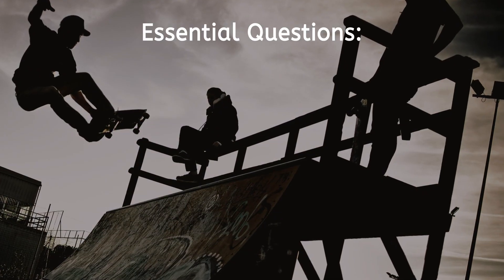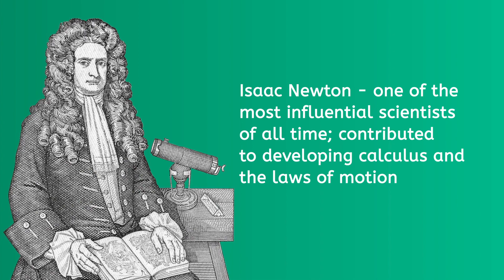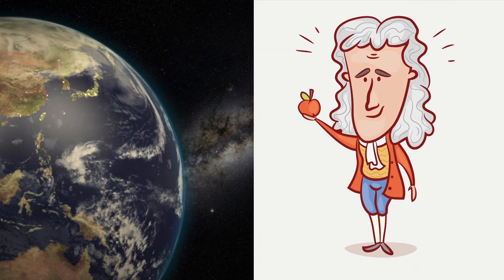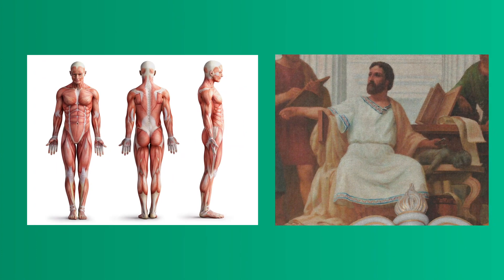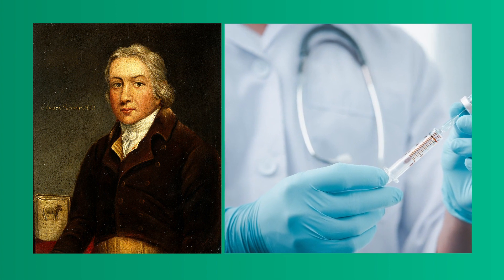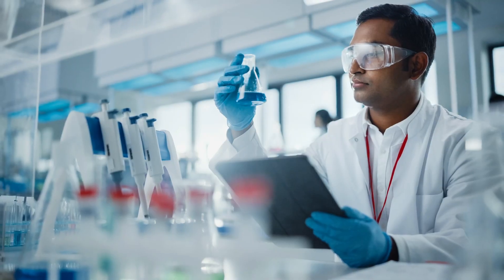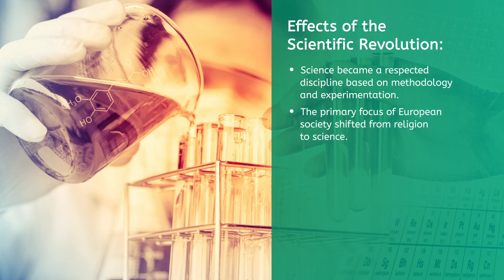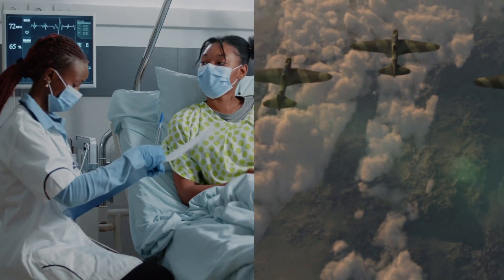The Spread of the Scientific Revolution - Newton, Medicine, and Impact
How did the Scientific Revolution spread, and what were its lasting effects? In this high school social studies lesson, students will learn about Isaac Newton’s role, major medical and scientific advancements, and how these innovations reshaped how people viewed themselves and their institutions. This lesson is part of MiaPrep’s World History course.